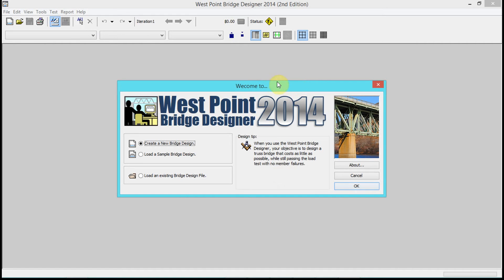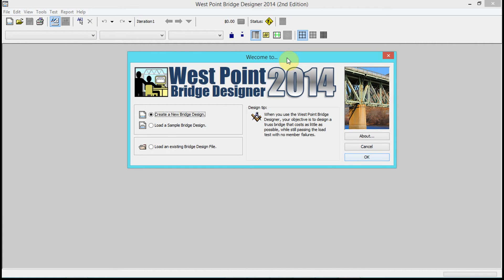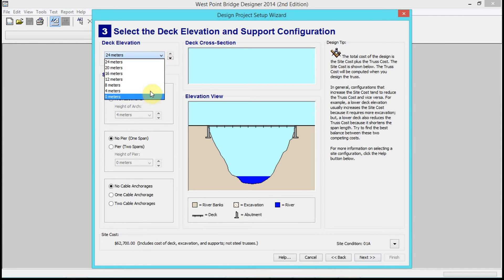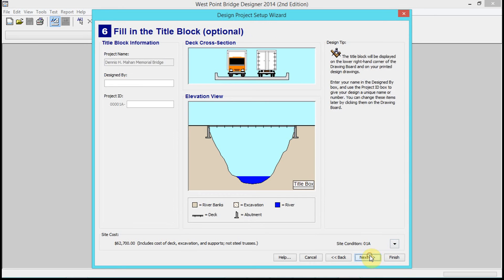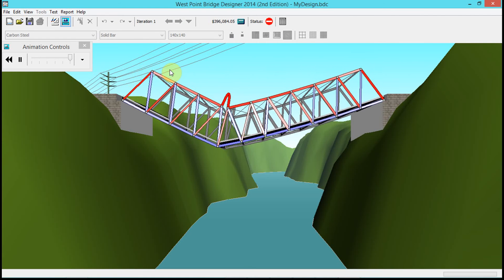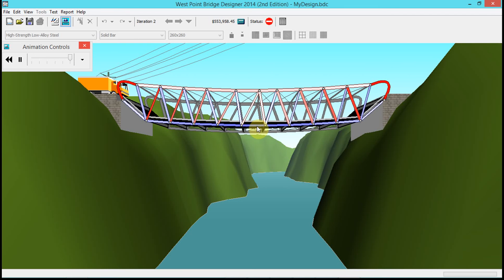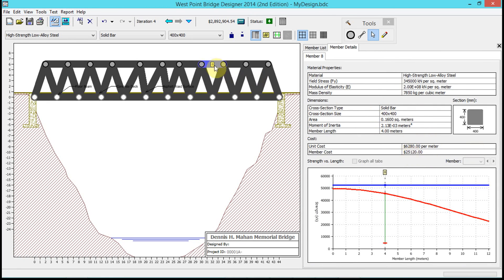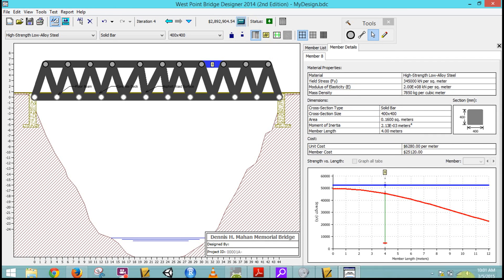West Point Bridge Designer: Create and Test Bridge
This video series will help the user use the West Point Bridge Designer Software